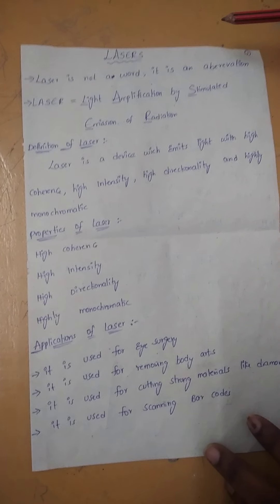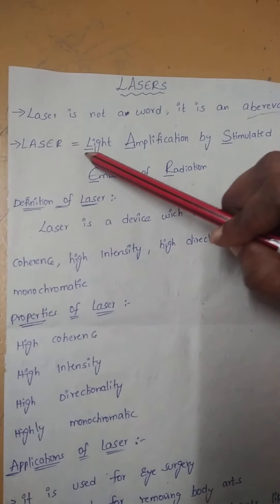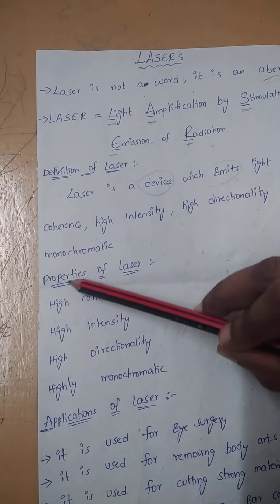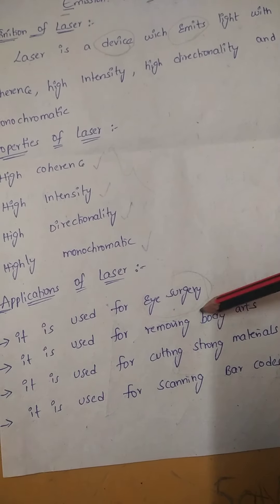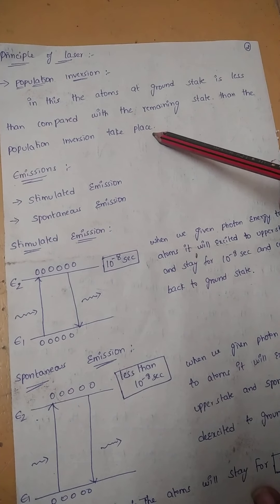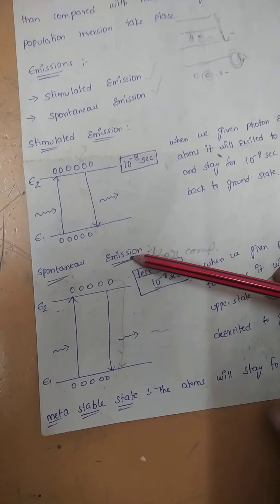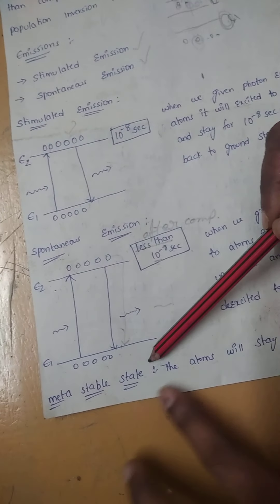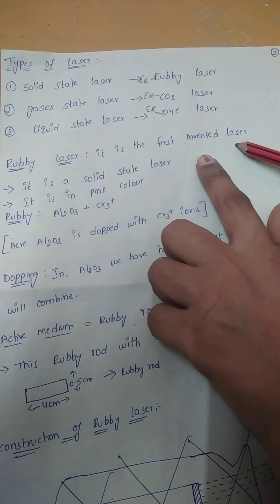Introduction of LASERS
By
Ms. Ch. Aswini
Assistant Professor
Department of Physics
K.G.R.L. College of P.G. Courses (Autonomous)
Bhimavaram, West Godavari District
Andhra Pradesh
India